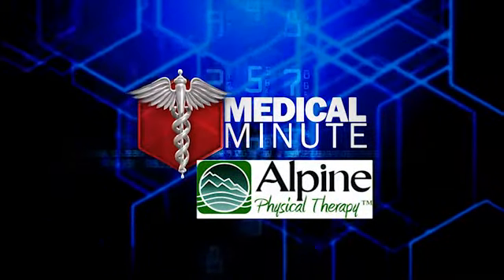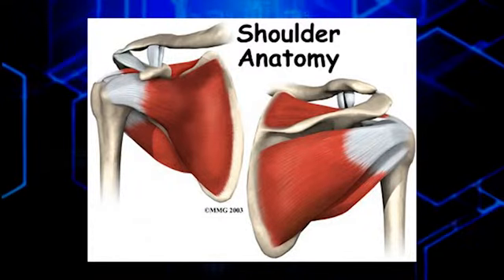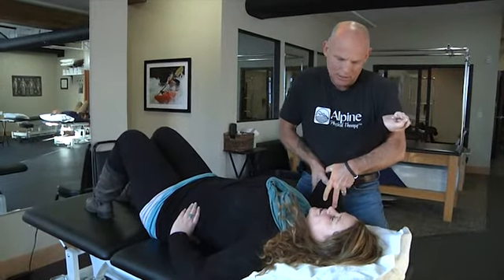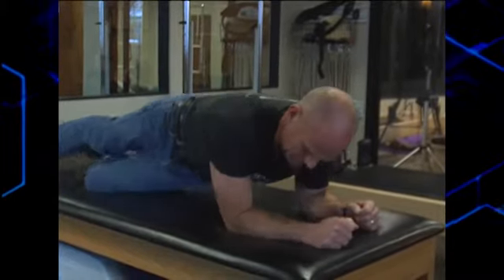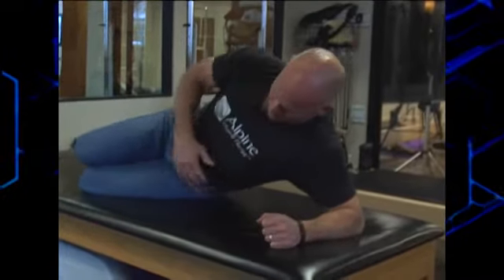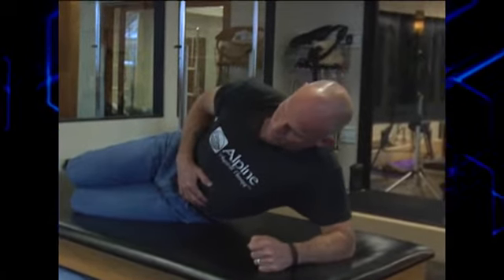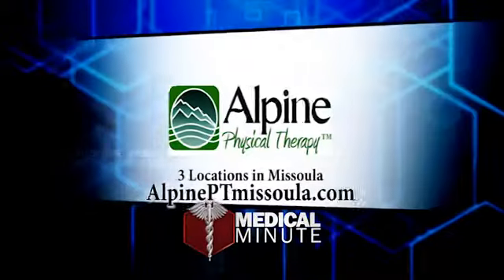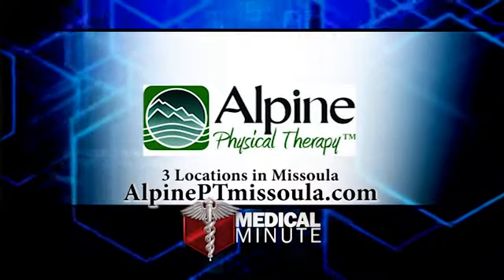Getting a Ship-Shape Shoulder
Take one minute to get some quick ways to get your shoulder feeling ship shape.